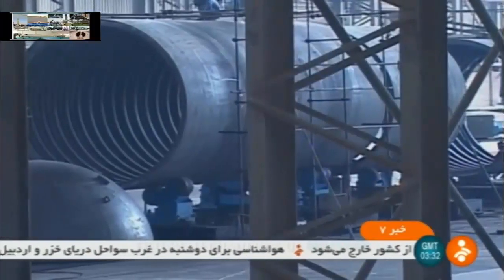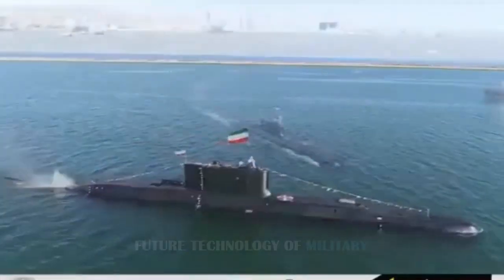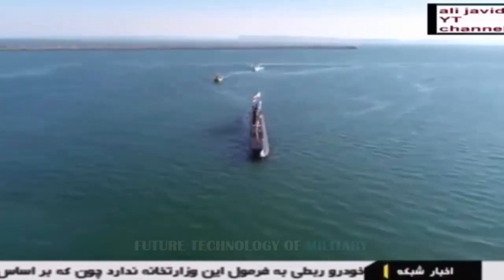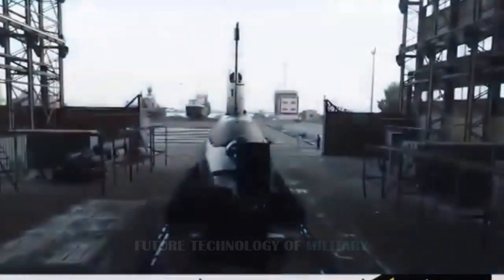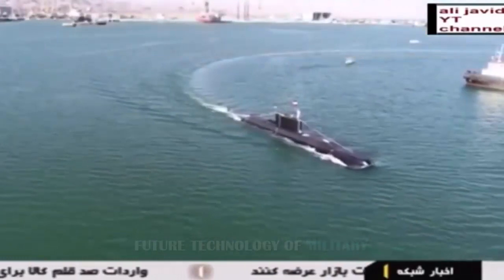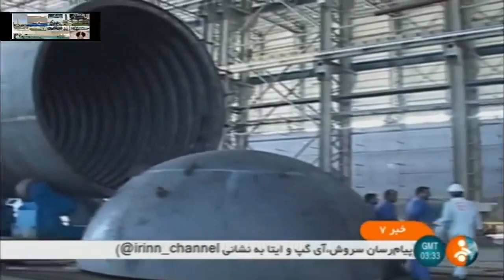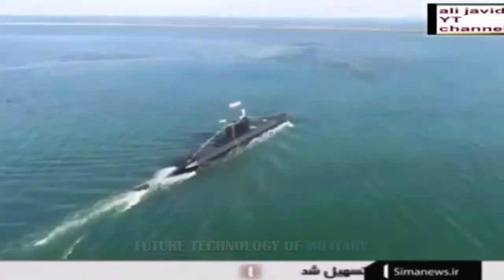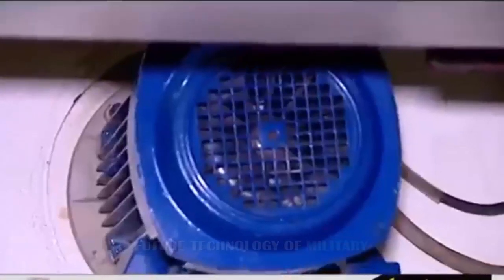Meet!! Iran's New Fateh Class Submarine Equipped with Advanced Jask-2 Anti Ship Missile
The Iranian Navy has several types of submarines in service—mostly small-sized hulls based on North Korean designs. Tehran’s military machine is heavily dependent on other country’s weapon designs, be they Soviet tanks or American planes, although the Iranian navy’s newest submarine is the product of an indigenous design. Meet the Fateh-class submarine.

Although the Fateh-class lacks vertical launch tubes, it does have four torpedo tubes at the bow that could likely launch the Iranian Jask-2 anti ship missile. The missile could indeed pose a real threat to surface ships, but the Fateh-class’ lethality is somewhat hampered by its very small weapon load-out, estimated to be a paltry six torpedoes and/or missiles.